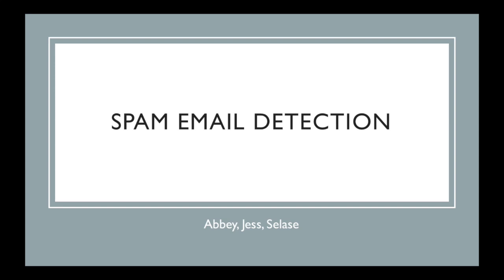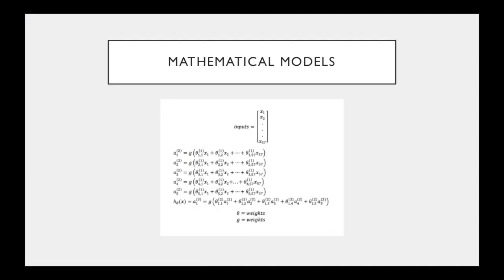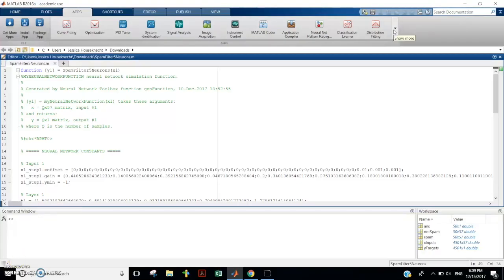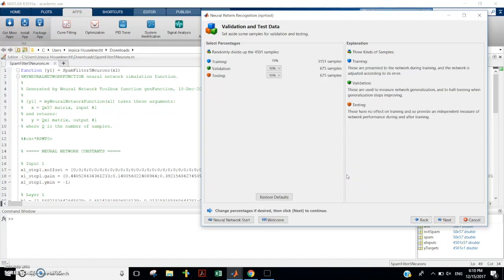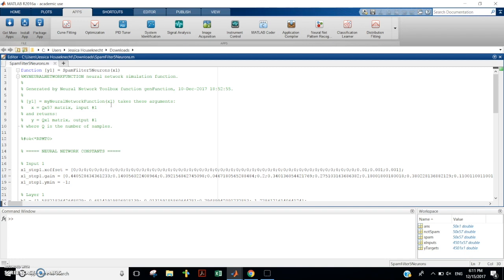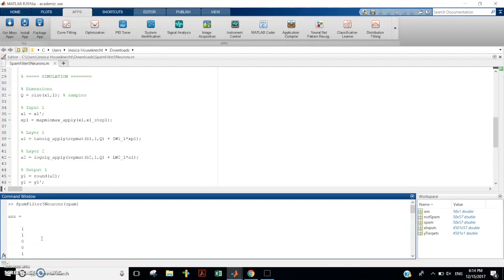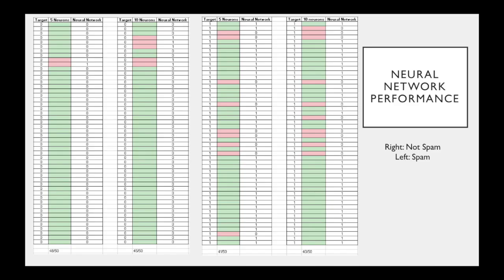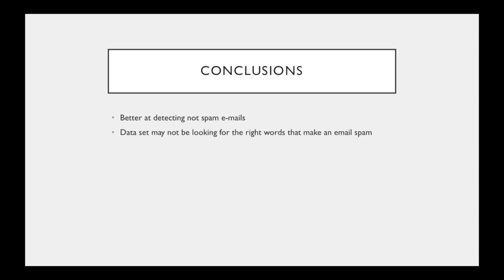ENGI 300 Project Part 2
Pattern recognition neural network in MATLAB for e-mail classification